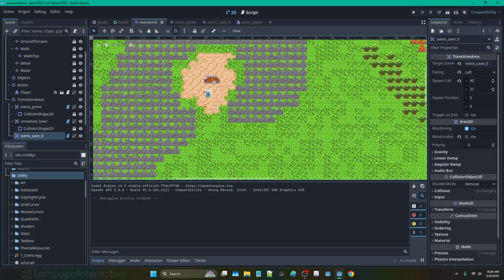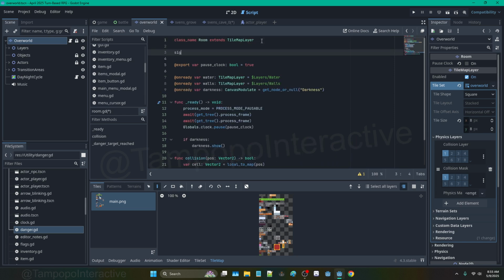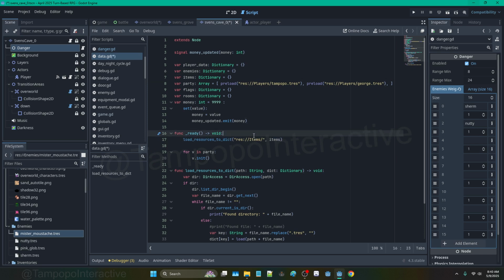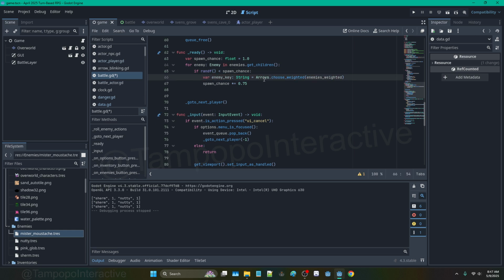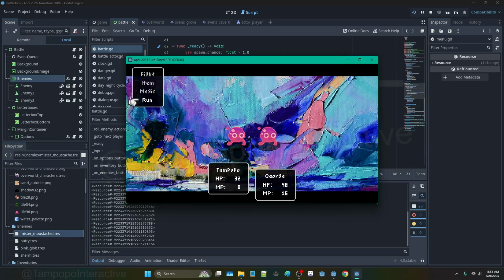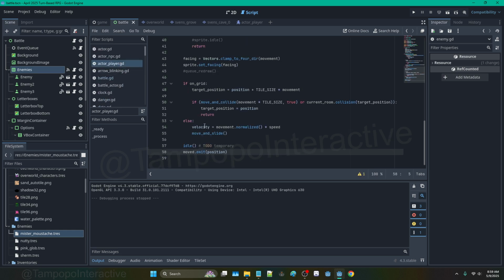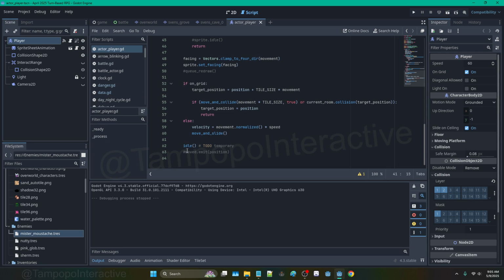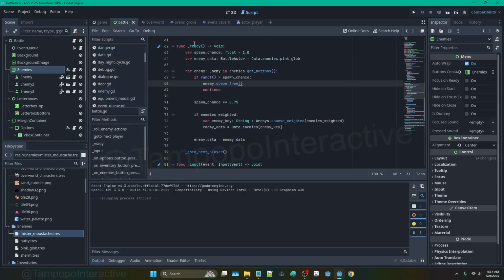Making a NEW 2D, Turn-Based JRPG in Godot 4 - Pt 14: Spawn Unique Enemies Based on Player Location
In this video, I continue working on a new role-playing game project in Godot 4. This game features a forward-facing battle view in the style of Dragon Quest/Warrior, Earthbound/Mother, and other games.

This is intended to be a revamped version of my previous Godot 4 JRPG game and series. Please keep in mind that, as the series progresses, there will be parts where I do not commentate every step. This is because sometimes I do not want to teach while I work on games, and I also think that a pure tutorial format is not the best way to learn. Still, my intention to record all progress (unedited) of the game-making process so that you can still follow along completely.